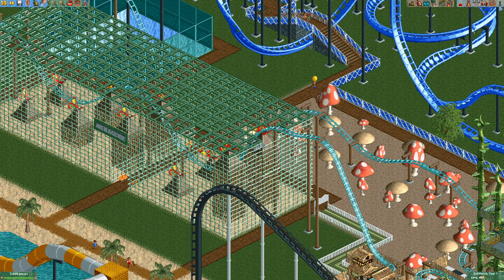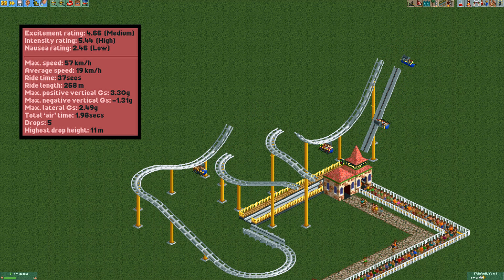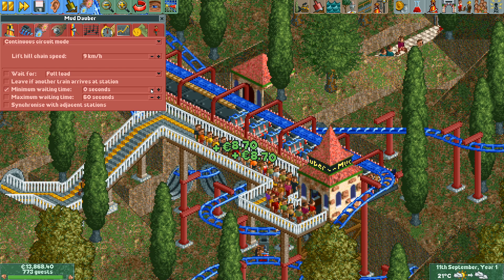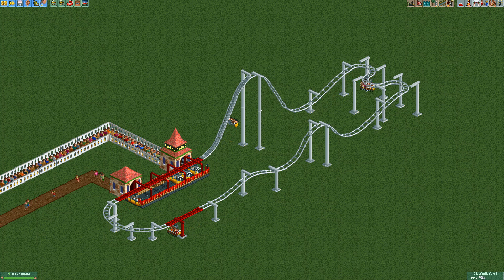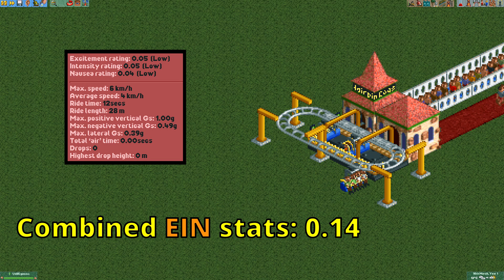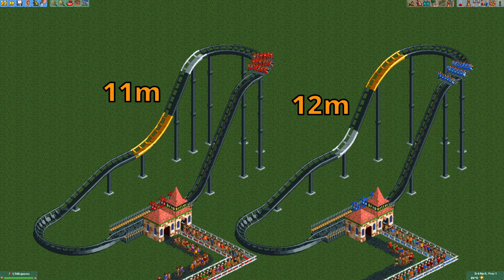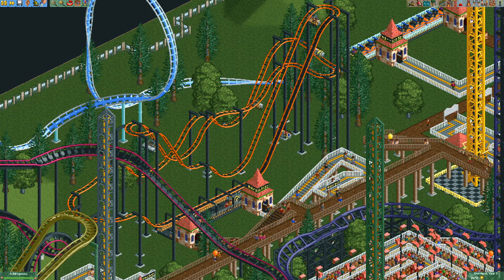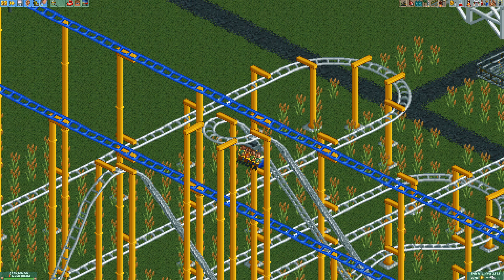RCT2 Ride Overview - Inverted Hairpin Coaster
The Inverted Hairpin Coaster is a wild mouse coaster type that is cheap, compact, and very useful in a variety of situations. In this video we take a closer look at how it works and what its good and bad aspects are.